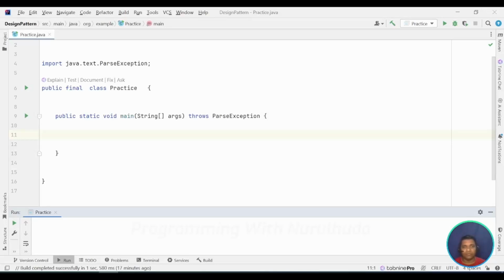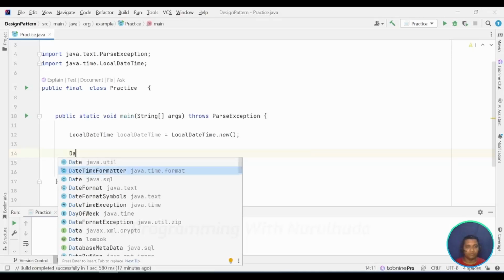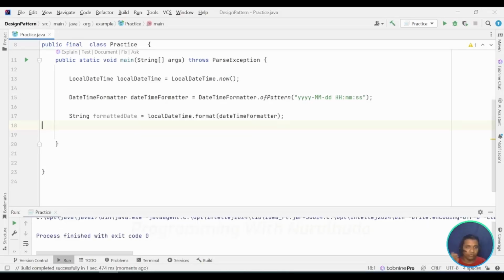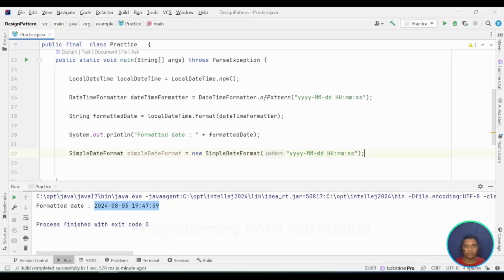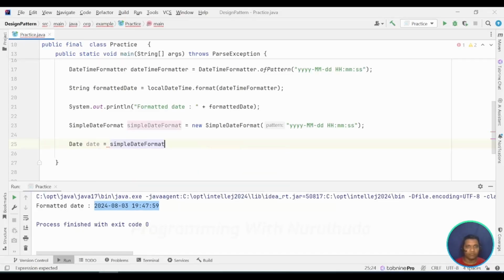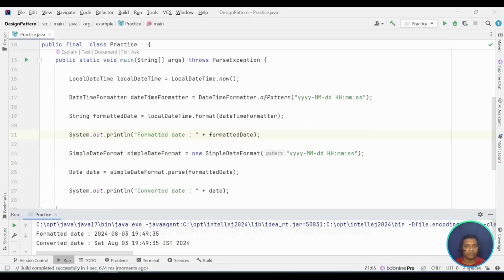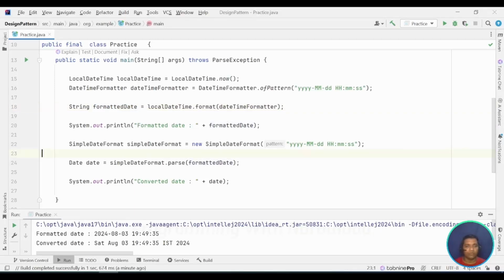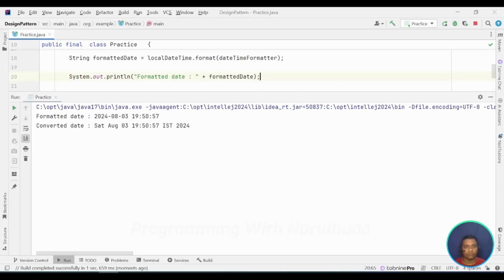Efficient Localdatetime to Date conversion without time zone in java